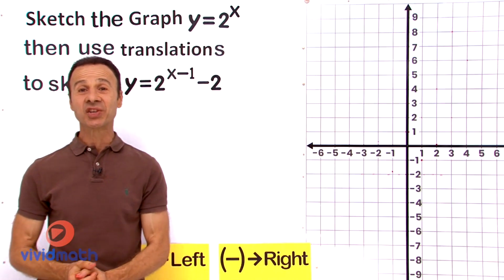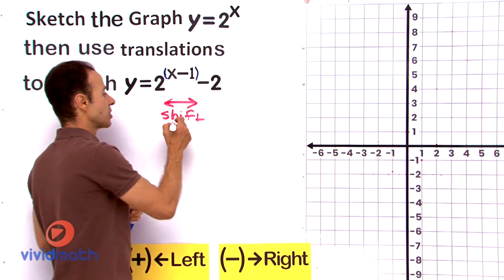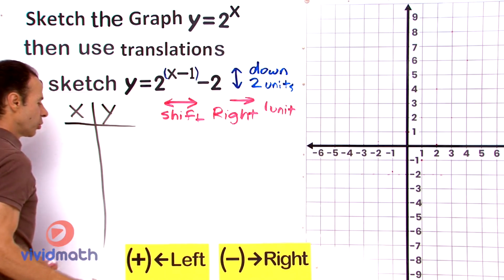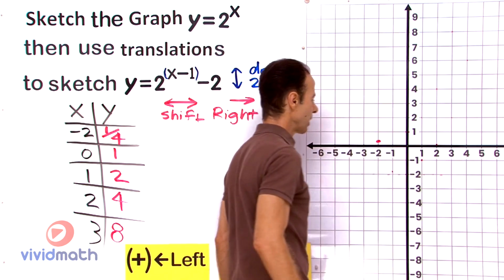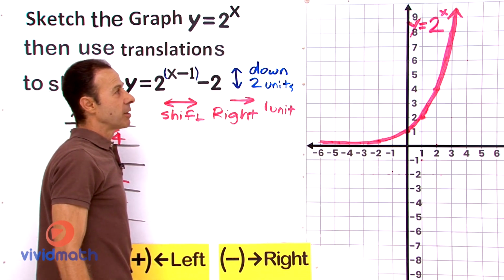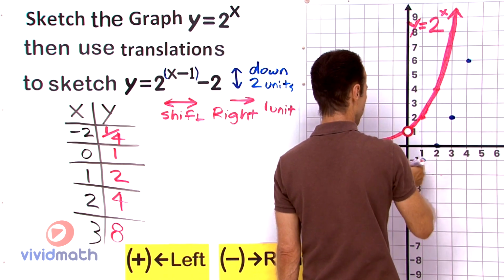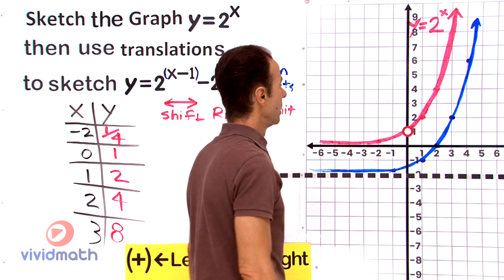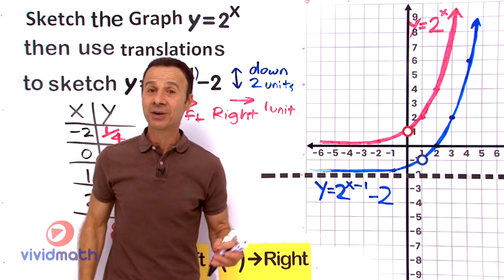6007 03 Sketch a Graph using Translations 05